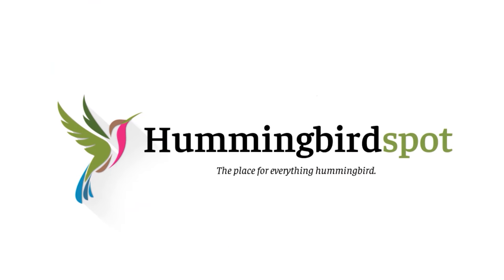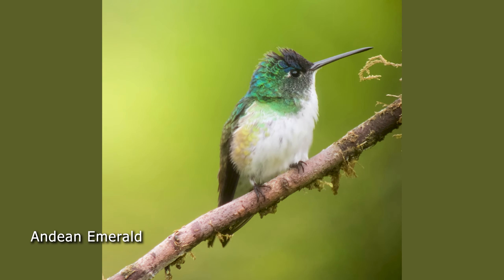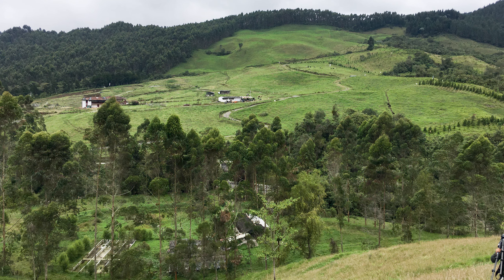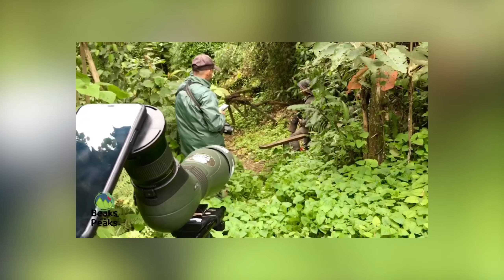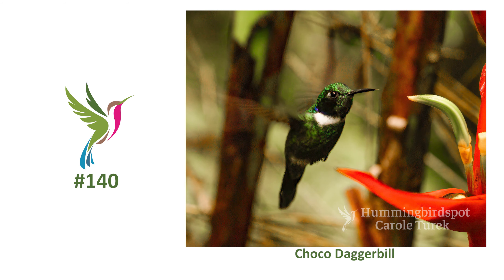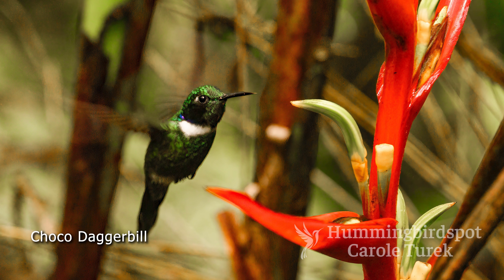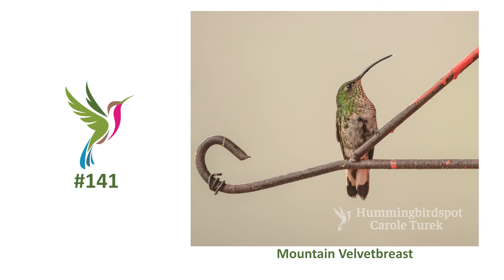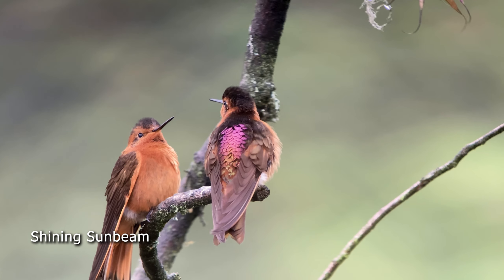Photographing Hummingbirds of Colombia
Our Hummingbird Photography Quest takes us to Terra Birding and Hacienda el Bosque in Manzinales, Colombia.  In addition to the beautiful Andean Emerald, Steely-vented, Shining Sunbeam and Fawn-breasted Brilliant hummingbirds, we found two new species: the Mountain Velvetbreast and the Choco Daggerbill.